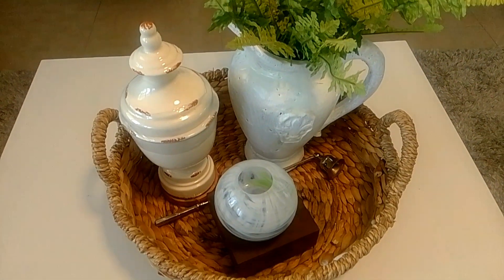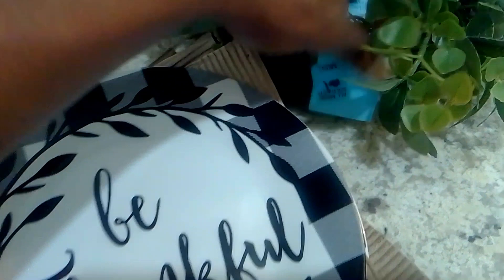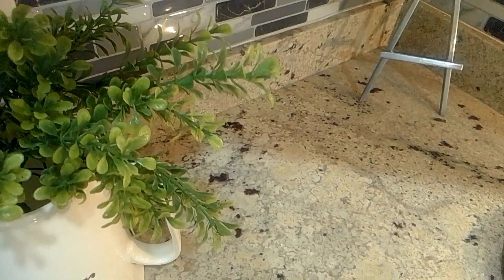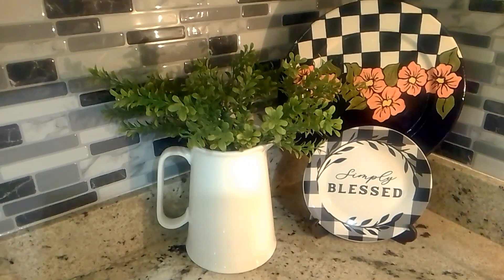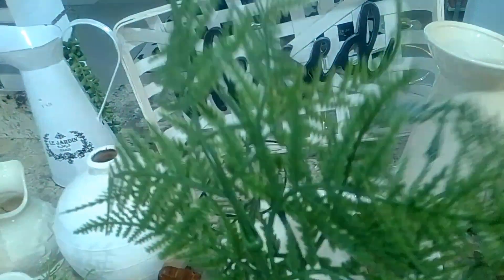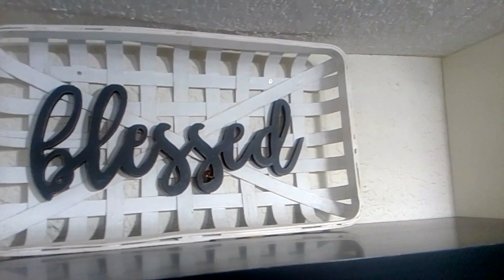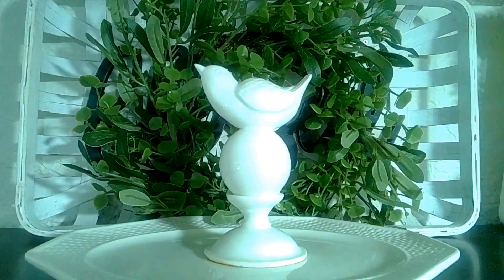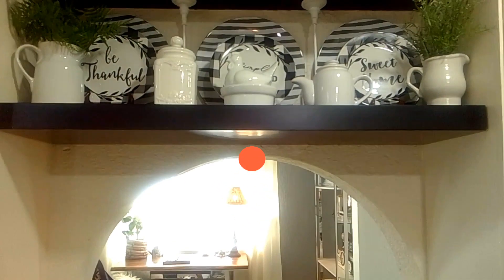Clean And Decorate My Kitchen Shelves & Countertop /Farmhouse Kitchen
farmhousekitchen, kitchendecor. Hello everyone. I hope all is well in today's video I will be decorating my kitchen"s shelves and my kitchen"s corner. I hope you enjoyed